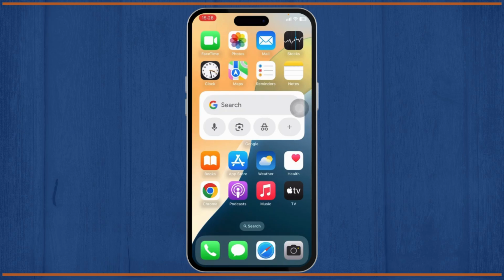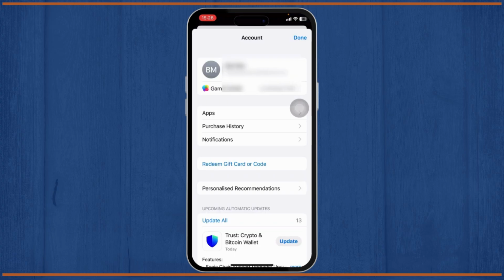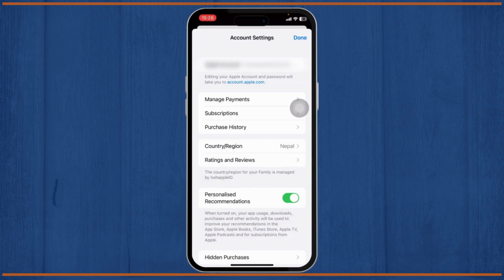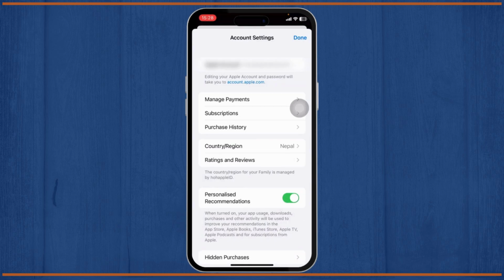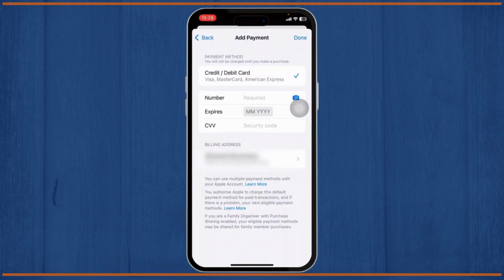How To Add a Card to iPhone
Want to add a card to your iPhone for easy payments and secure transactions? This video will guide you through the steps to add a card to your iPhone quickly and easily. Whether you're asking, "How do I add a card to my iPhone?" or need help with the setup process, this tutorial has you covered. Learn how to add your credit, debit, or store card to Apple Wallet and start using your iPhone for seamless payments. Watch now to see how you can add a card to your iPhone today!

Timestamps:
00:00 How To Add a Card to iPhone
00:06 How to Set Up Apple Wallet for Card Addition